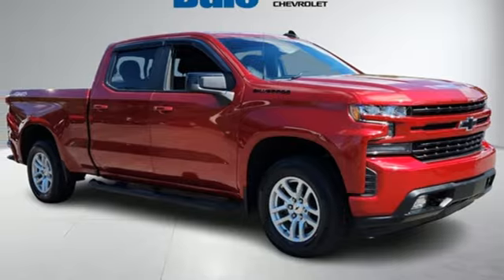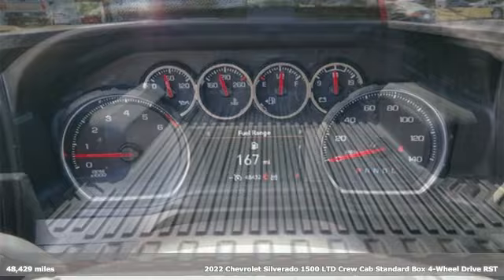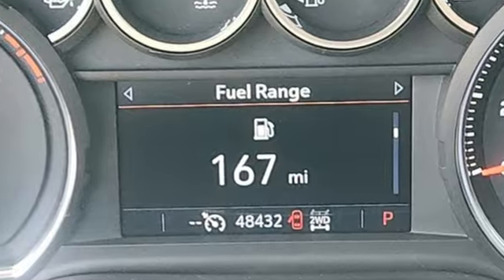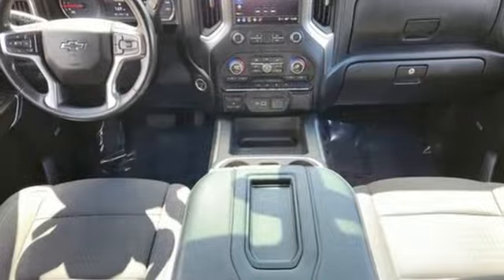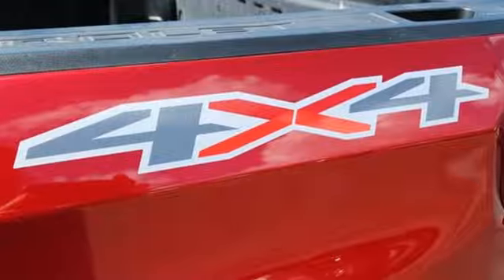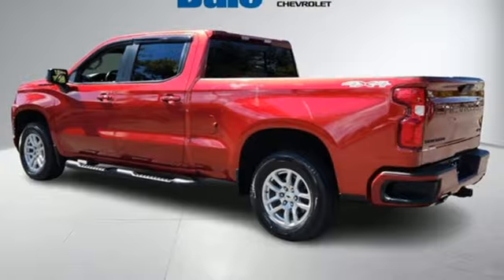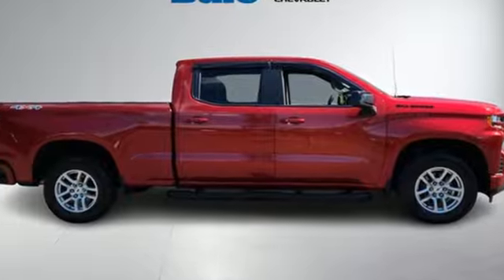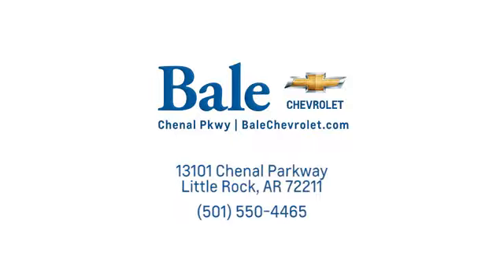Used 2022 Chevrolet Silverado 1500 LTD Little Rock Bryant, AR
Year: 2022
Make: Chevrolet
Model: Silverado 1500 LTD
Trim: RST
Engine: EcoTec3 6.2L V8
Transmission: 10-Speed Automatic
Color: Red
Interior: Black
Mileage: 48429
Stock #: NZ138771
VIN: 1GCUYEEL8NZ138771
Bale Chevrolet is very proud to offer this good-looking 2022 Chevrolet Silverado 1500 LTD RST in Cherry Red Tintcoat Beautifully equipped with Cloth Rear Seat w/Storage Package, Convenience Package (10-Way Power Driver Seat w/Lumbar, Dual-Zone Automatic Climate Control, and Manual Tilt/Telescoping Steering Column), Convenience Package II (120-Volt Bed Mounted Power Outlet, 120-Volt Instrument Panel Power Outlet, 2 USB Ports, HD Rear Vision Camera, Power Sliding Rear Window w/Rear Defogger, Premium Bose 7-Speaker Sound System, Radio: Chevrolet Infotainment 3 Plus System, SiriusXM w/360L, Universal Home Remote, and Wireless Phone Projection), Convenience Package w/Buckets Seats (Floor Mounted Center Console and Front Bucket Seats), Dark Essentials Package (LPO) (Black Name Plates (LPO)), Liner Protection Package (LPO) (All-Weather Floor Liner (LPO) and Rear Wheel House Liners (LPO)), Max Trailering Package (3.42 Rear Axle Ratio w/Max Trailering Pkg, Enhanced Cooling Radiator, Heavier Duty Rear Springs, Increased RGAWR, and Integrated Trailer Brake Controller), Preferred Equipment Group 1SP (12-Volt Rear Auxiliary Power Outlet, 2 USB Ports (First Row), 4.2" Diagonal Color Display Driver Info Center, All-Star Edition, Auto-Locking Rear Differential, BluetoothA® For Phone, Body Color Grille, Chevrolet Connected Access Capable, Color-Keyed Carpeting Floor Covering, Compass, Deep-Tinted Glass, Electric Rear-Window Defogger, Electronic Cruise Control, EZ Lift Power Lock & Release Tailgate, Front Frame-Mounted Black Recovery Hooks, Front LED Fog Lamps, Front Rubberized Vinyl Floor Mats, Heated Driver & Front Outboard Passenger Seats, Heated Steering Wheel, High Gloss Black Mirror Caps, Keyless Open & Start, Leather Wrapped Steering Wheel, LED Cargo Area Lighting, OnStar & Chevrolet Connected Services Capable, Power Door Locks, Power Front Windows w/Driver Express Up/Down, Power Front Windows w/Passenger Express Down, Power Rear Windows w/Express Down, Rear 60/40 Folding Bench Seat (Folds Up), Rear Dual USB Charging-Only Ports, Rear Rubberized-Vinyl Floor Mats, Rear Vision Camera, Remote Vehicle Starter System, Standard Tailgate, Steering Wheel Audio Controls, Theft Deterrent System (Unauthorized Entry), and Wi-Fi Hot Spot Capable), Trailering Package (Hitch Guidance), Wheels: 18" x 8.5" Bright Silver Painted Aluminum, 220 Amp Alternator, 4-Wheel Disc Brakes, 40/20/40 Front Split-Bench Seat, 6 Speakers, 6-Speaker Audio System, ABS brakes, Air Conditioning, AM/FM radio: SiriusXM, Apple CarPlay/Android Auto, Automatic temperature control, Black Tailgate CHEVROLET Lettering (LPO), Brake assist, Bumpers: body-color, Cloth Seat Trim, Cruise Control, Delay-off headlights, Driver door bin, Driver vanity mirror, Dual Exhaust w/Black Exhaust Tips, Dual Exhaust w/Polished Outlets, Dual front impact airbags, Dual front side impact airbags, Electronic Stability Control, Front anti-roll bar, Front Center Armrest w/Storage, Front dual zone A/C, Front fog lights, Front reading lights, Front wheel independent suspension, Fully automatic headlights, Heated door mirrors, Heated front seats, Heated steering wheel, Heavy Duty Suspension, Illuminated entry, Low tire pressure warning, Not Equipped w/Automatic Stop/Start, Not Equipped w/Heated/Ventilated Front Seats, Occupant sensing airbag, Outside temperature display, Overhead airbag, Overhead console, Panic alarm, Passenger door bin, Passenger vanity mirror, Power door mirrors, Power driver seat, Power steering, Power windows, Premium audio system: Chevrolet Infotainment 3, Radio data system, Radio: Chevrolet Infotainment 3 System, Rear reading lights, Rear seat center armrest, Rear step bumper, Rear window defroster, Remote keyless entry, Security system, SiriusXM Radio, Speed-sensing steering, Split folding rear seat, Steering wheel mounted audio controls, Tachometer, Telescoping steering wheel, Tilt steering wheel, Traction control, Trip computer, Variably intermittent wipers, and Voltmeter!brbrbr

Bale Chevrolet
Address:
13101 Chenal